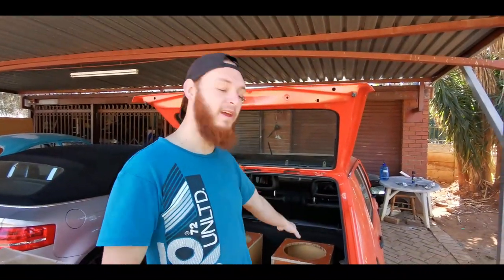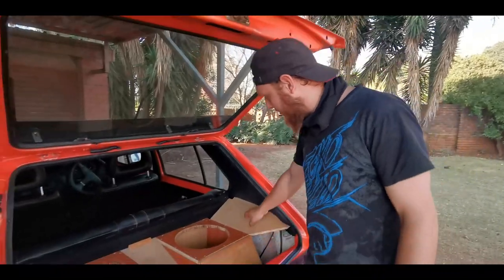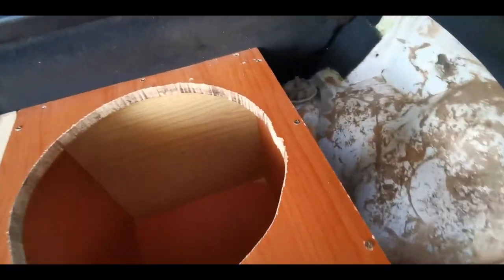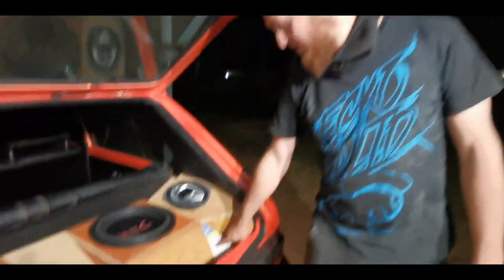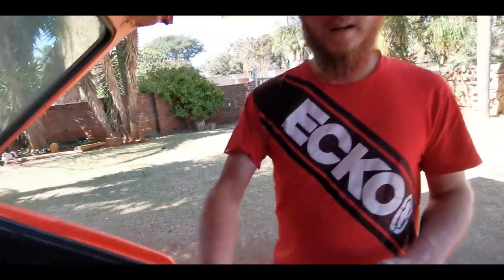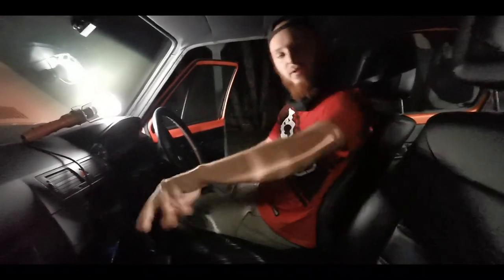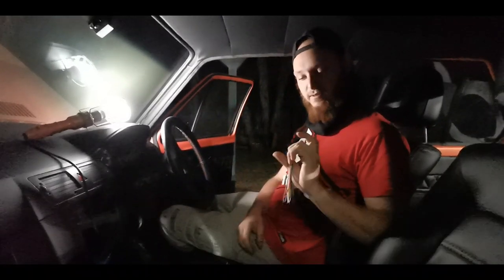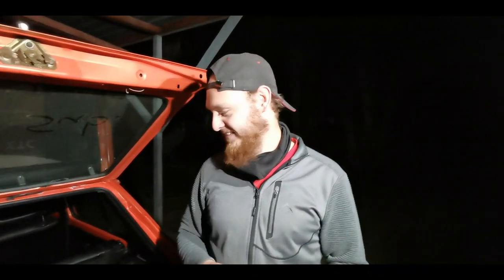Golf CTI mk1 rebuild part 23 / building custom sound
we are now 99% done stay tuned for the last video coming on Sunday then we will do the finishing touches and give a price reveal ,sorry for the late post guy's ! we hope that you enjoyed the Video remember to like & subscribe TILL NEXT TIME CHEERS!!!

(music)
Rock background music no copyright